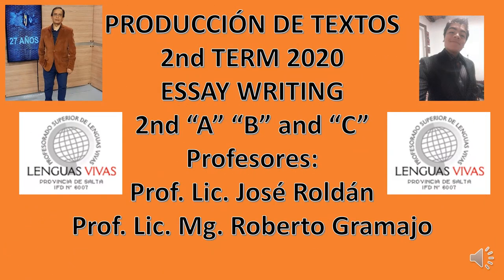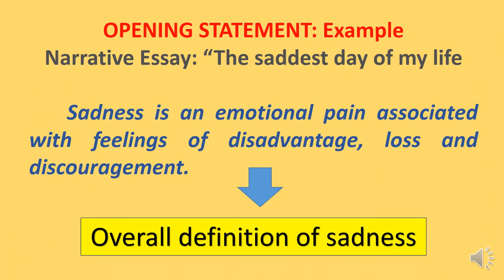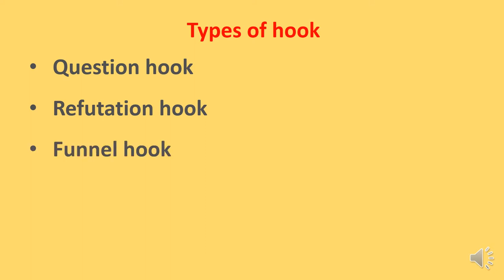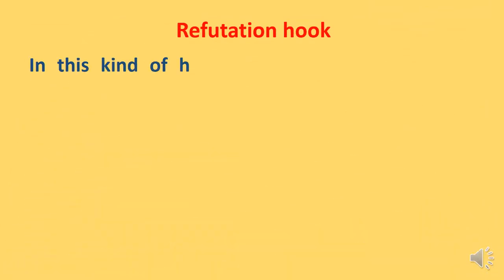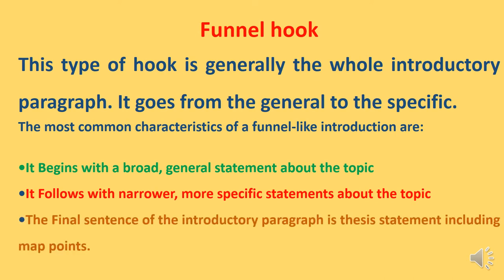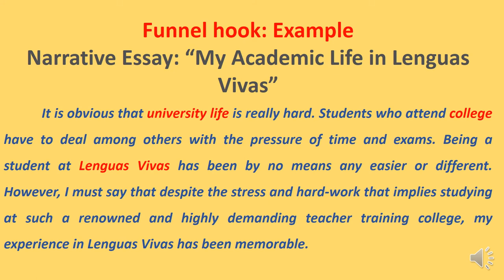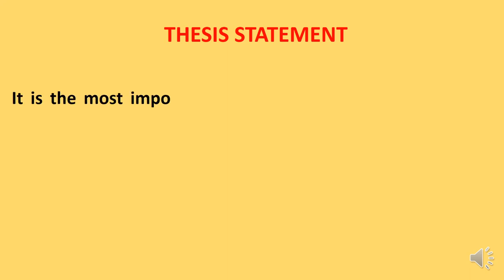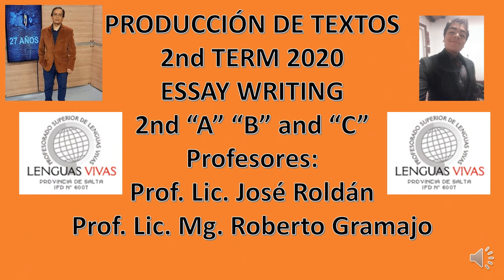What is an essay?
Para producción de textos. Prof. Lenguas Vivas Salta